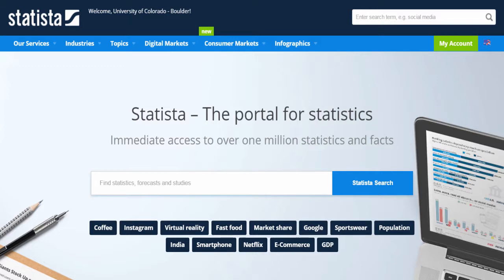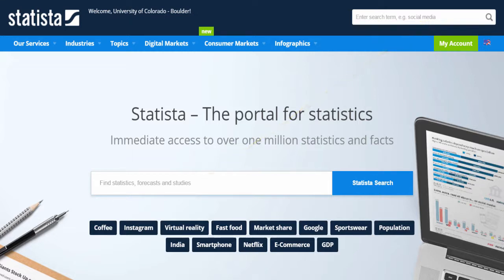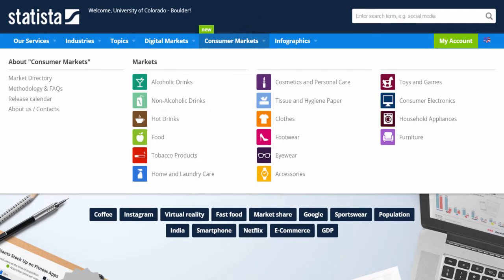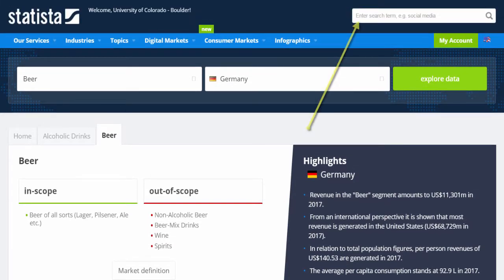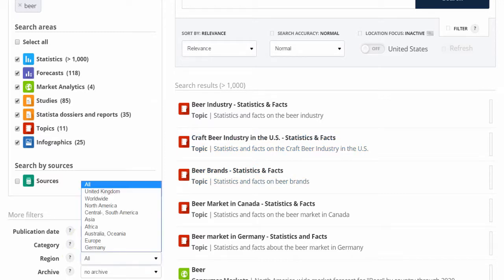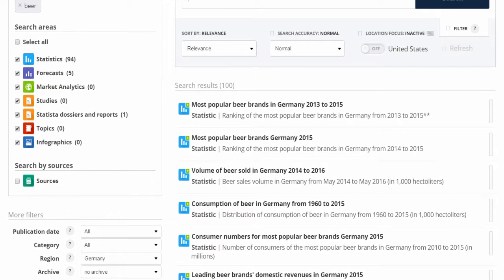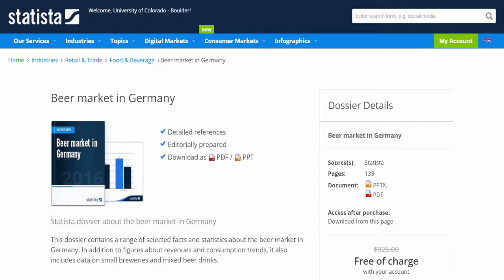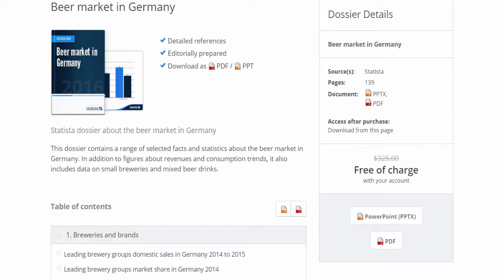Finding Market Research in Statista in 2 minutes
This video will help you find market research data in Statista.